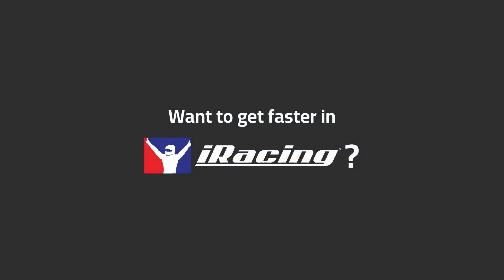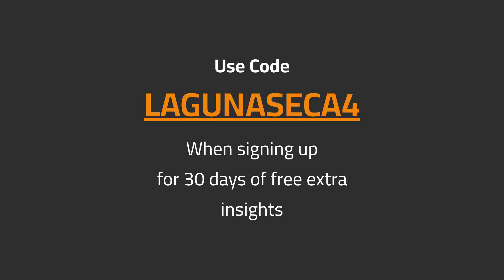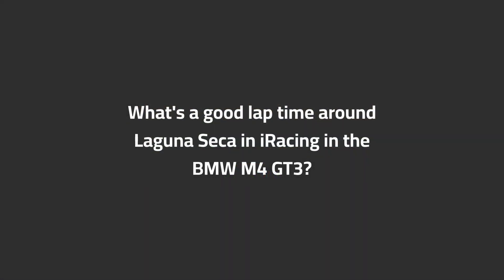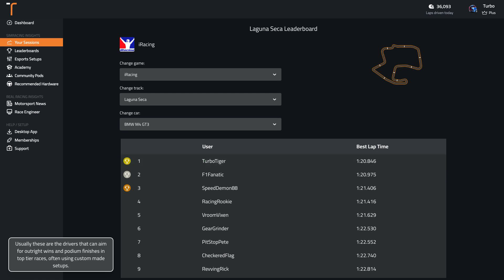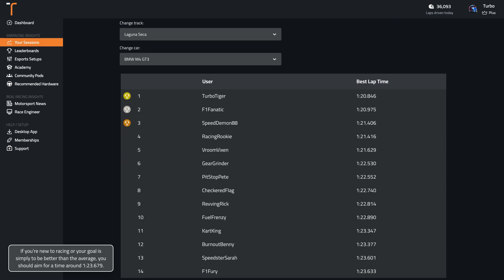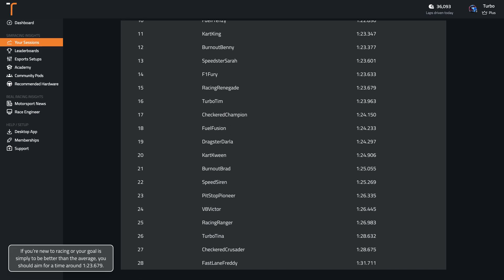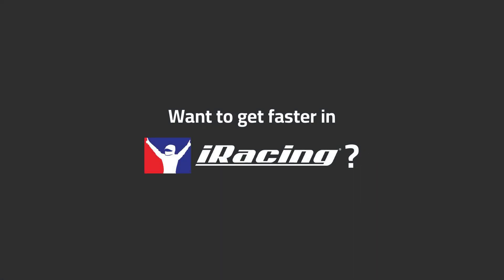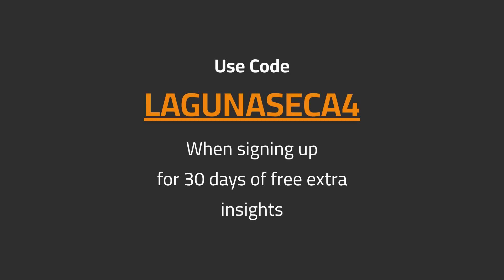iRacing Laguna Seca BMW M4 GT3 Track Guide (Hotlap + Telemetry)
Sign up with the code LAGUNASECA4 for 30 days of unlimited data insights and virtual coaching

Delve into the Laguna Seca circuit on iRacing driving the BMW M4 GT3, as we discuss the iconic circuit and how you can master it.

00:00 Onboard Hot Lap
01:21 Analysis of Common Mistakes
02:01 Braking and Key Points Guide
04:11 What's a good time around Laguna Seca in the BMW M4 GT3?